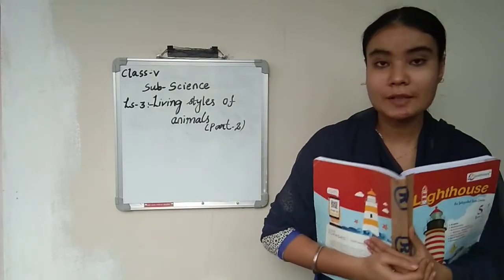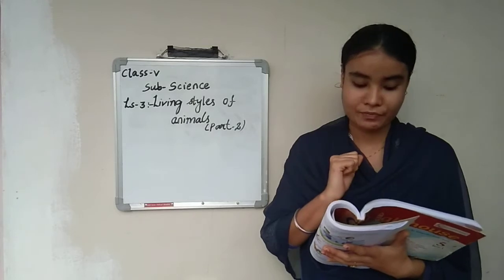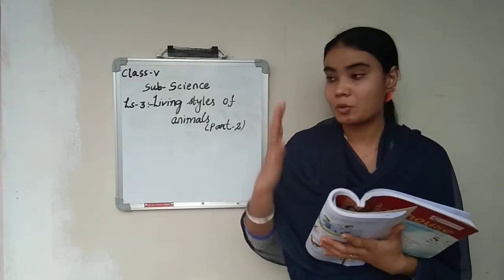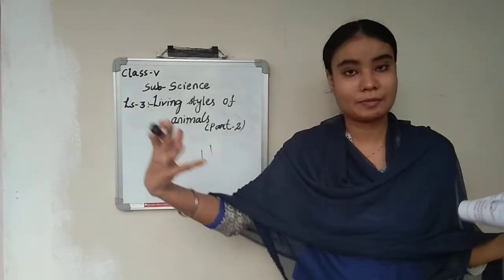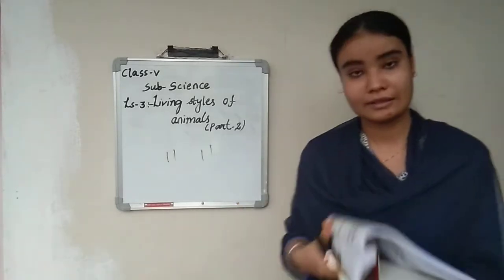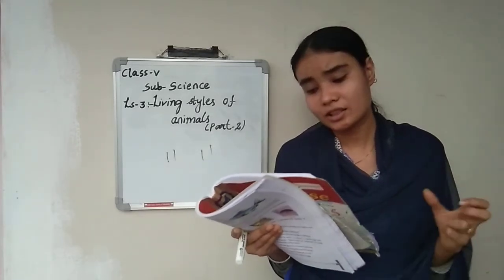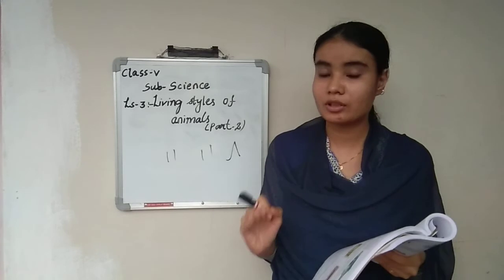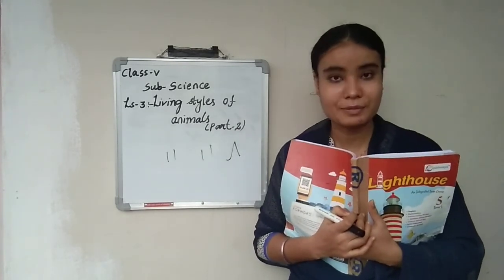Class-5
Science
Ls.no-3 living styles of animals